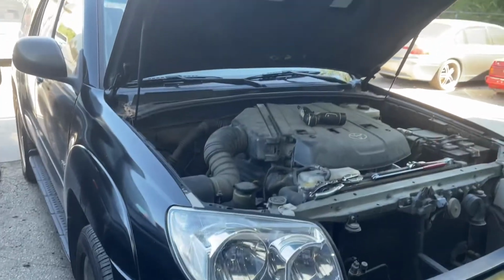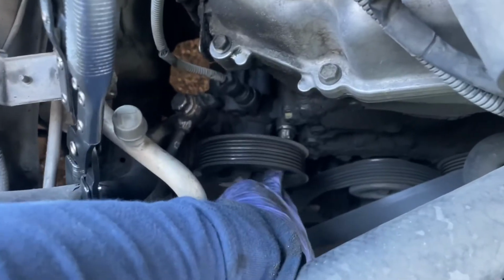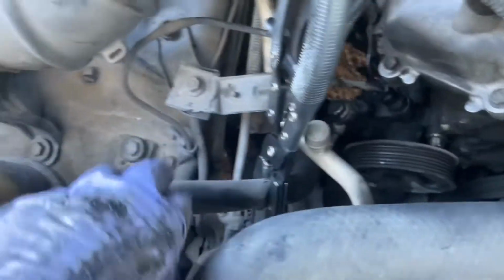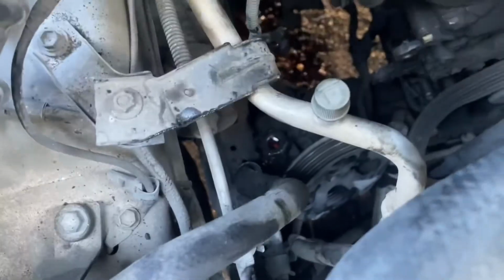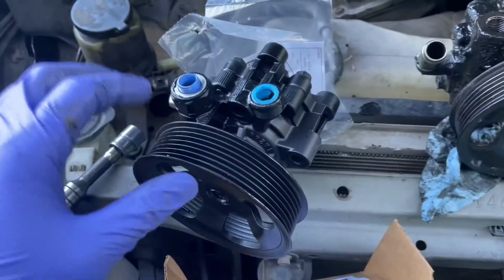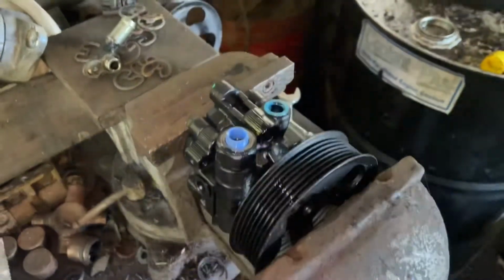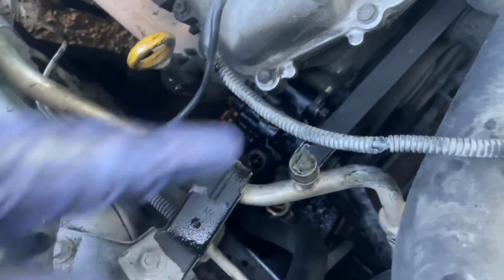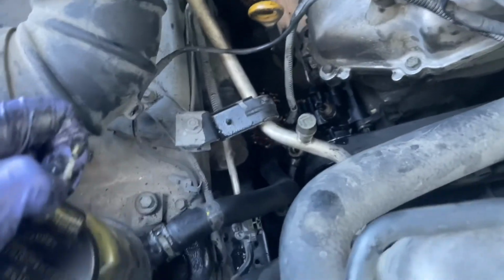2004 Toyota 4Runner Power Steering Pump Replacement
How to replace the power steering pump on a 2004 Toyota 4Runner with the 1GR-FE engine.